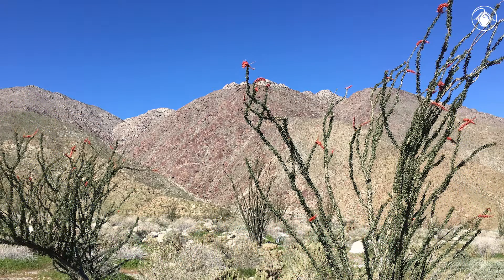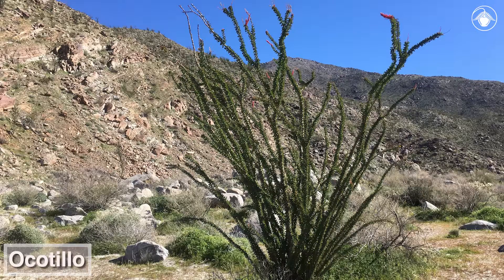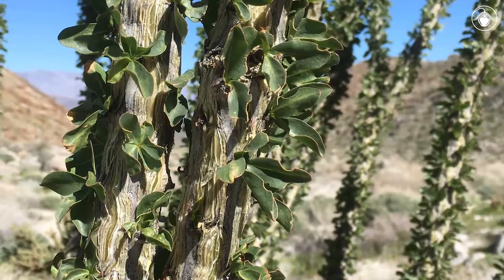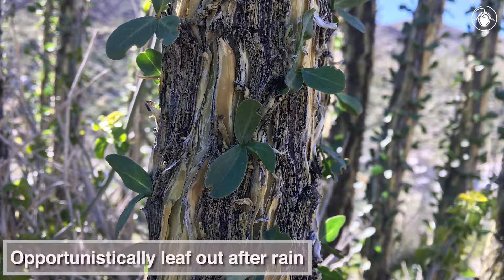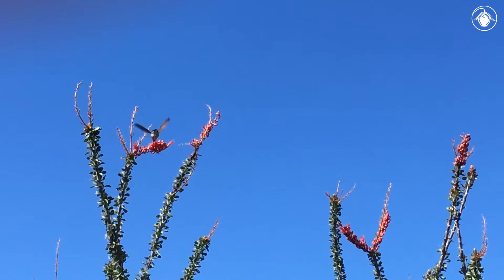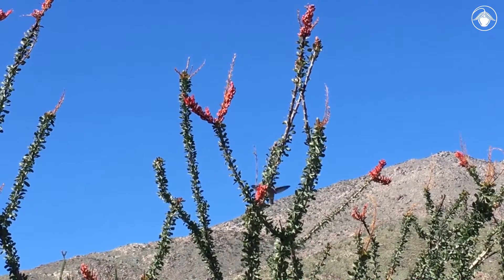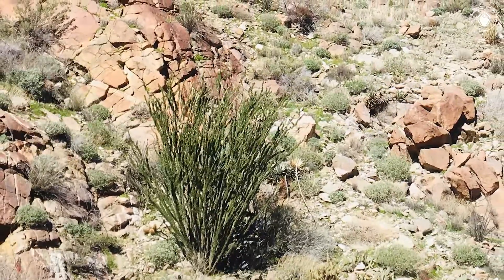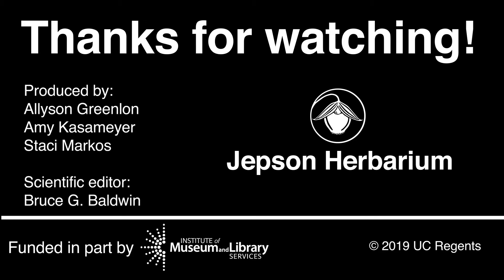Fouquieria splendens (ocotillo)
The ocotillo, one of the most striking plants in the Sonoran Desert! Watch hummingbirds pollinate and learn more about the features of this commonly seen plant.

For all content associated with this video, we encourage the exercise of fair use in compliance with Title 17 of the US Code.